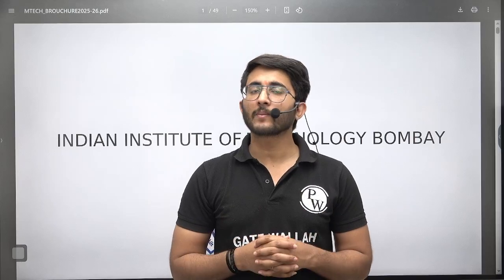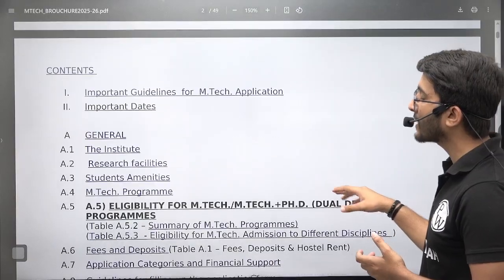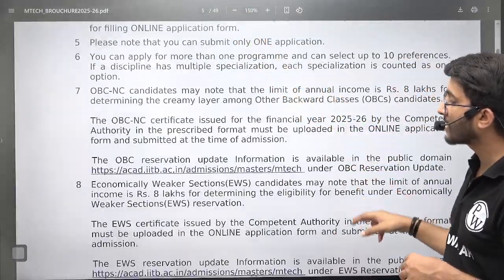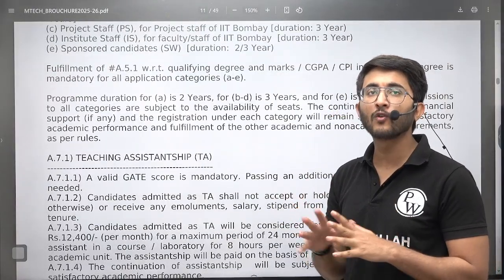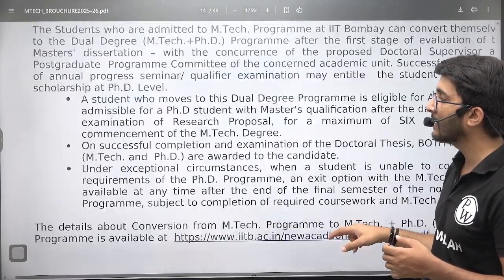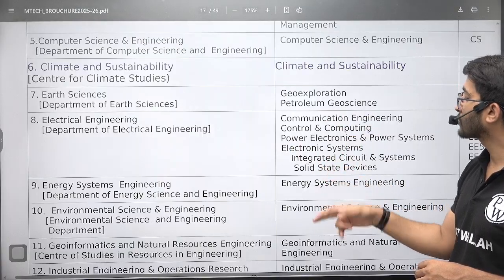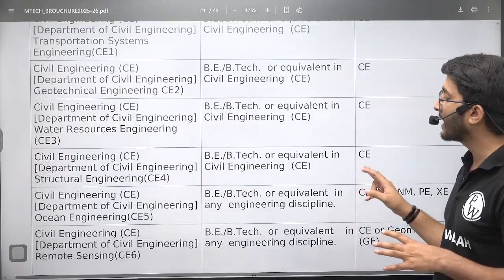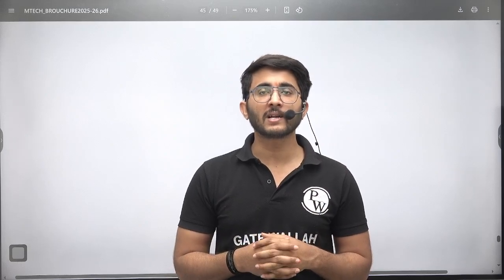IIT Bombay M.Tech Admission 2025 Portal Launched | Complete Details